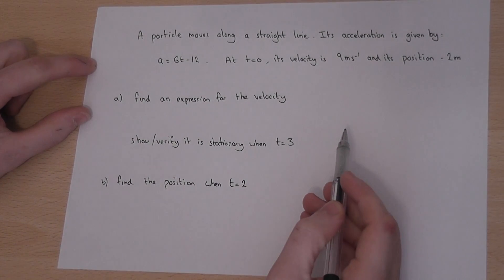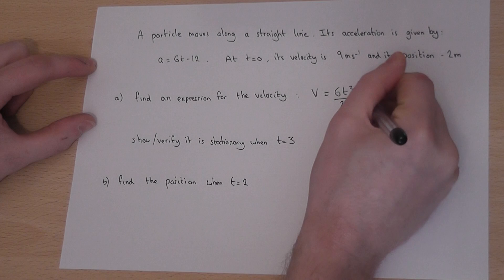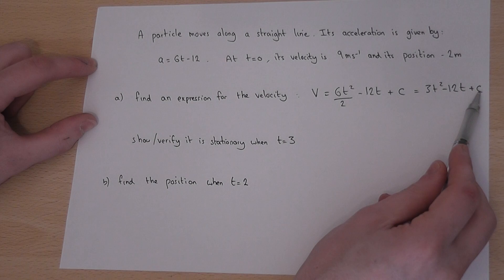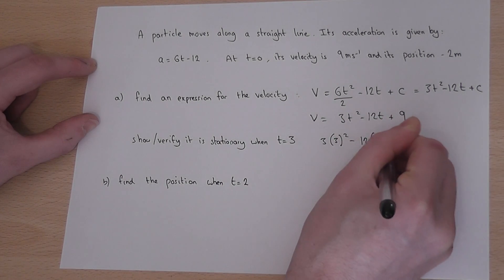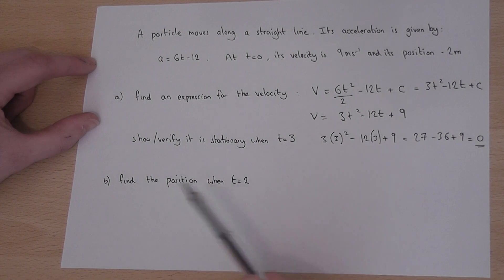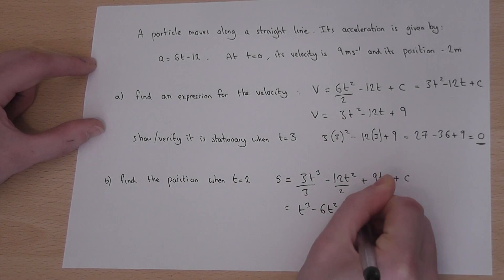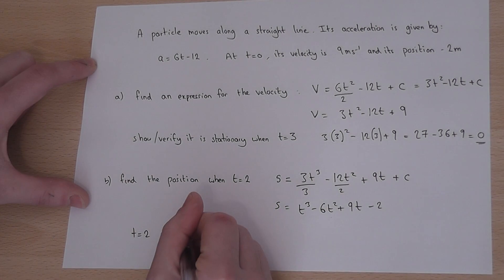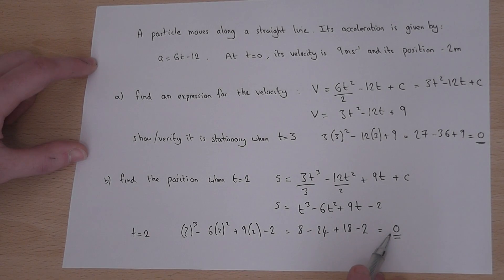Mechanics : acceleration, velocity and displacement